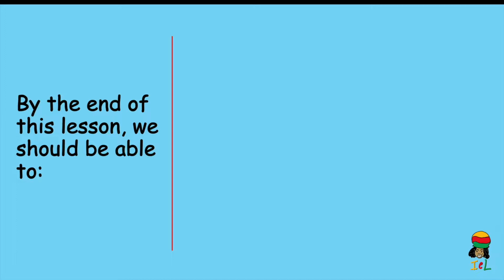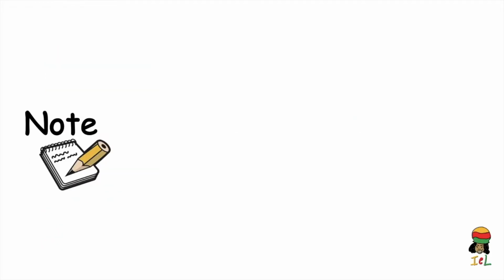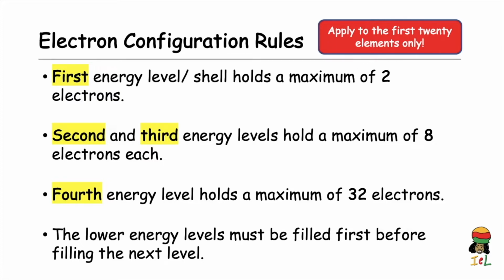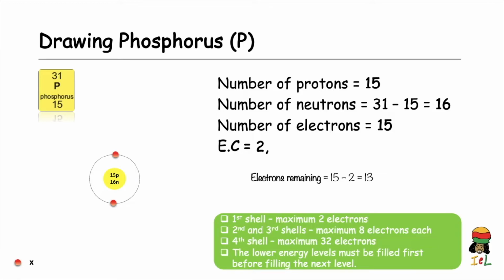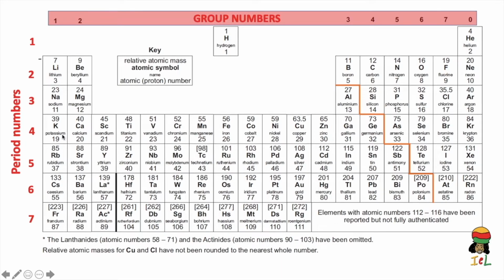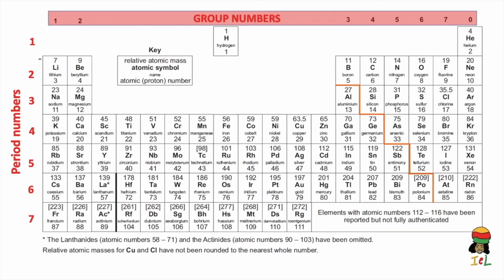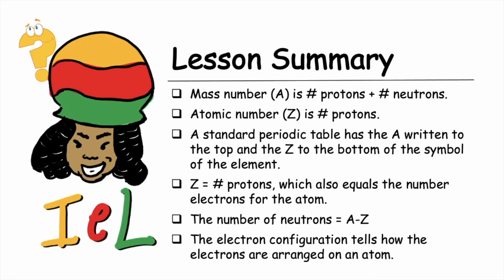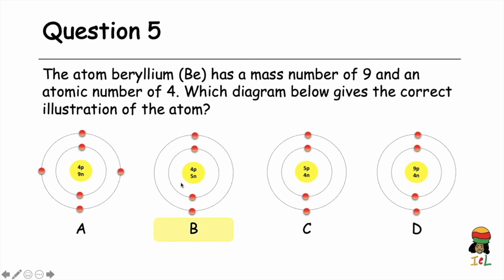Diagrammatic Representation of Atoms